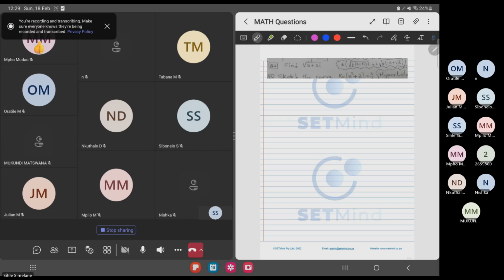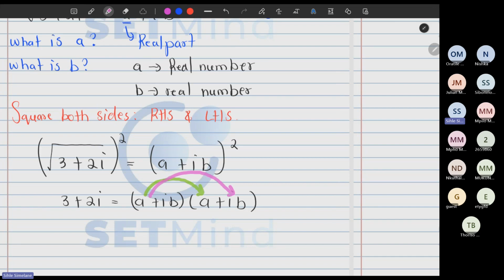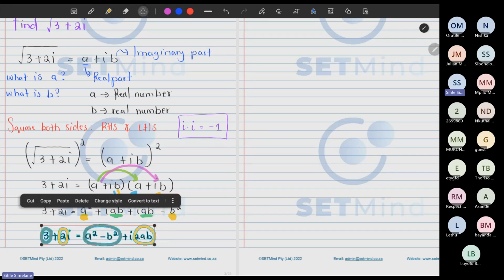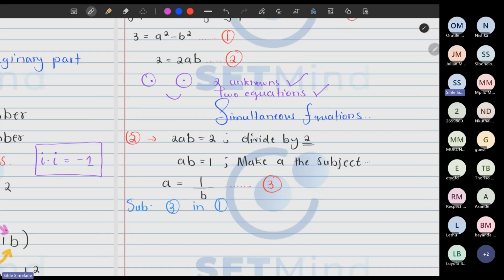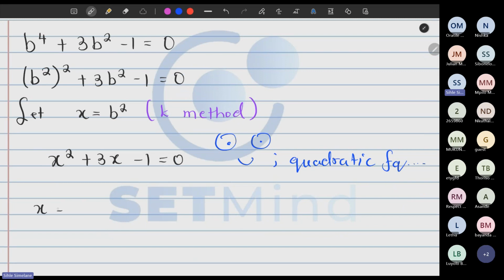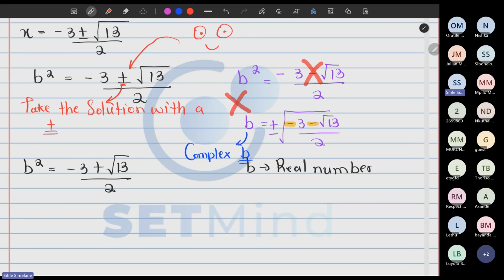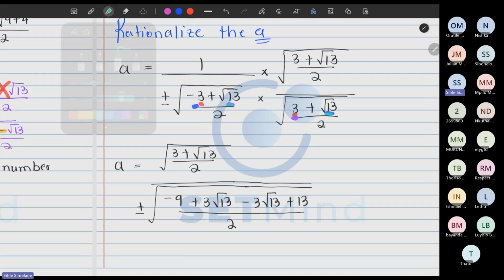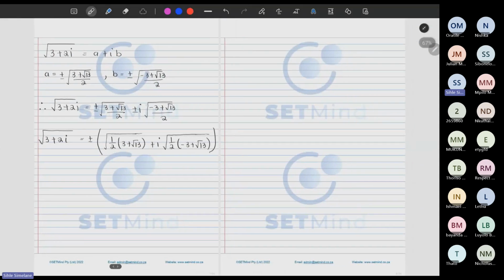Finding the square root of a Complex Number-Worksheet Problem (Q2) | MATH 2011/14/26 | SETMind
Finding the square root of 3+2i in standard form (a+ib). This was a session with Witwatersrand University 2nd Year Engineering students.